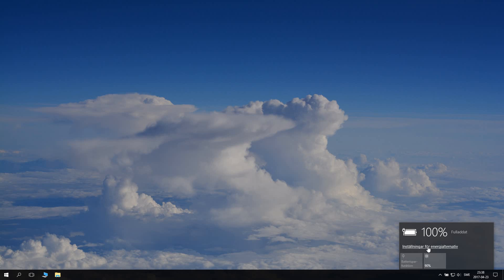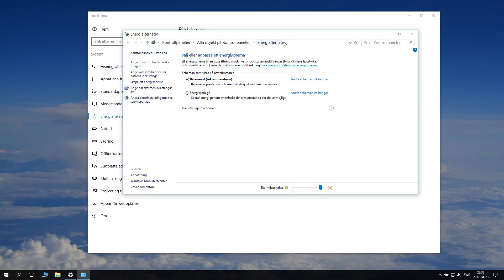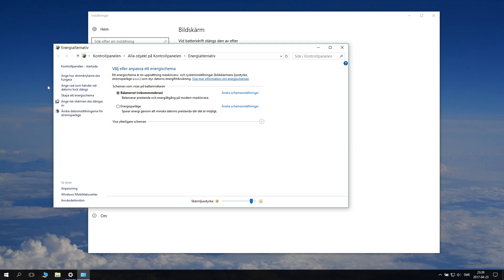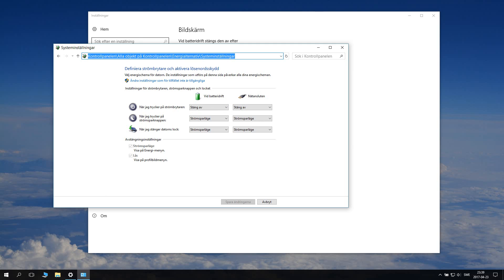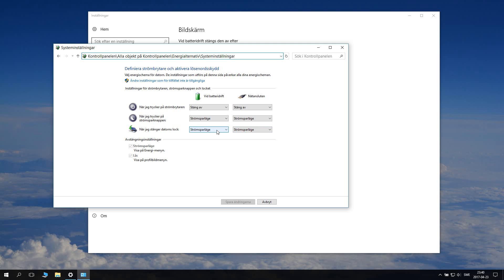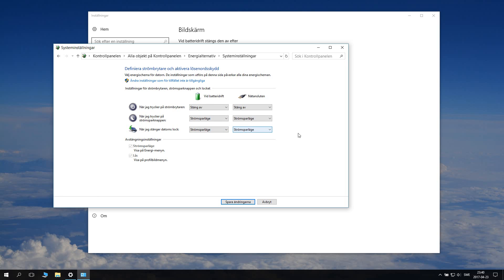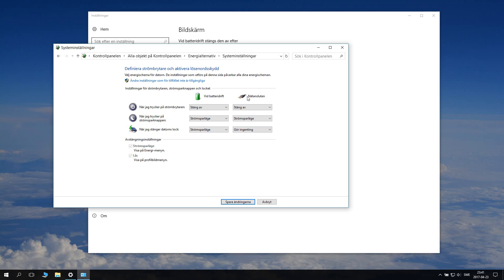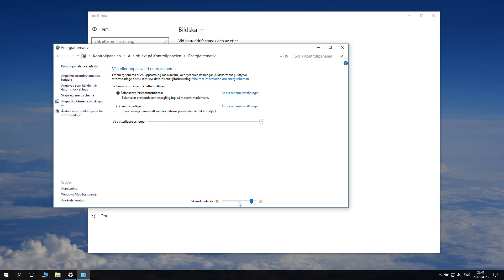Stop your Windows Laptop from going to Sleep Mode when lid is closed 2025 still working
A Tutorial of how to prevent you windows laptop or notebook from going to sleep mode or shutting down when you close the lid, easy to do for everyone. Watch in fullscreen so you can see details properly.